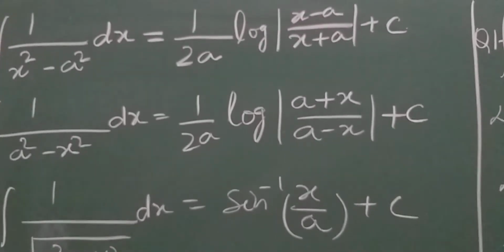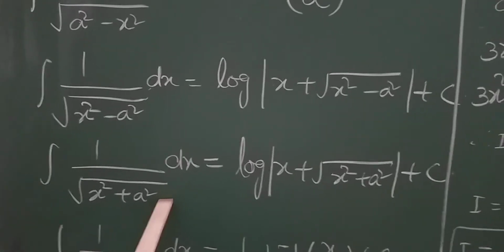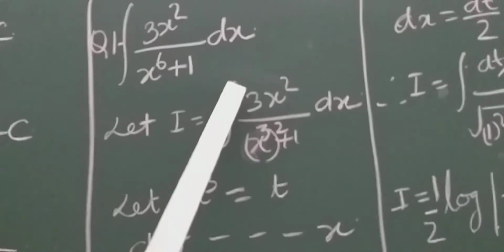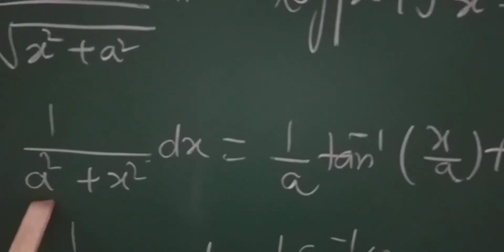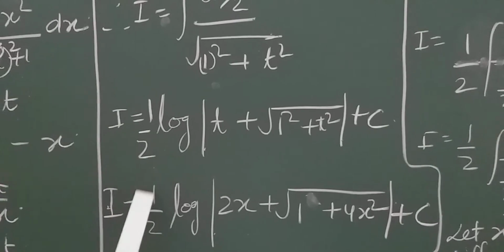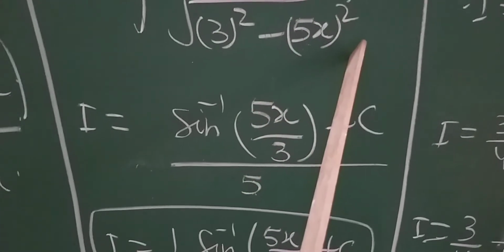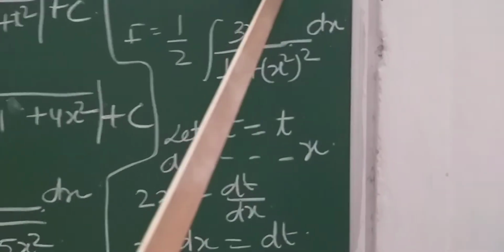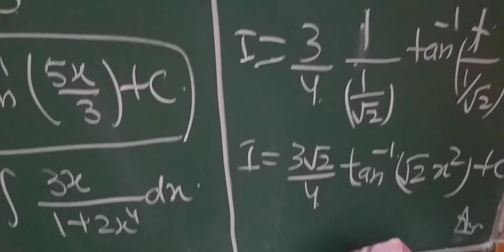Questions of Integration lV